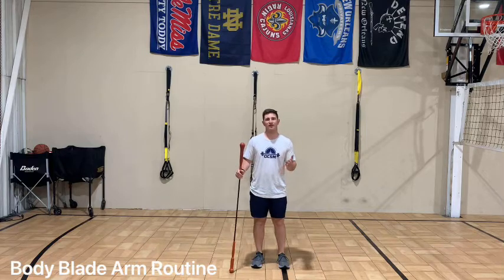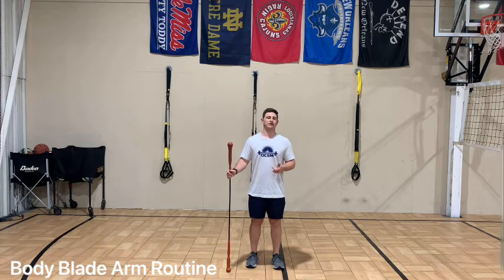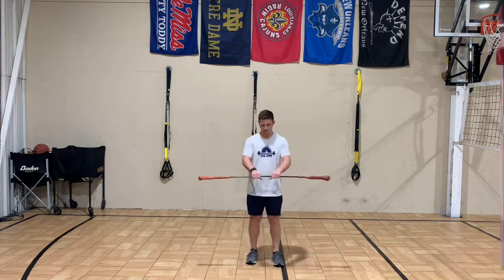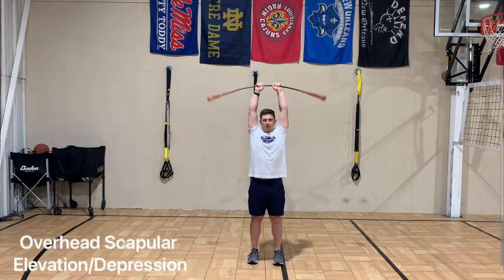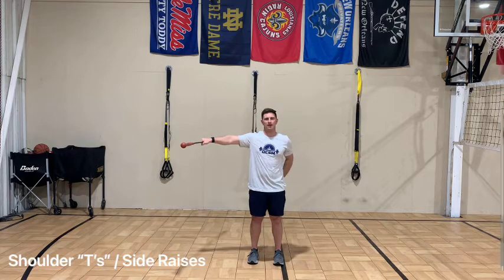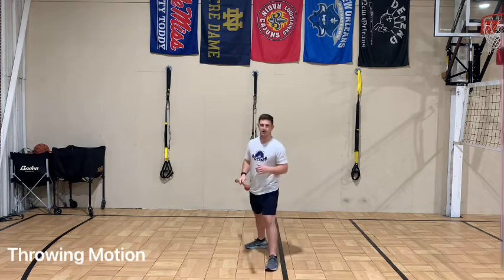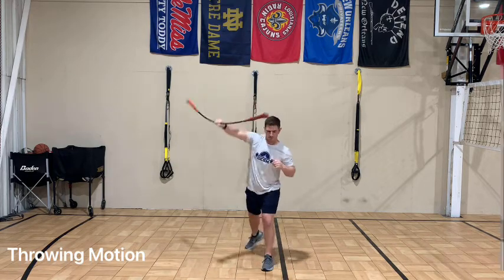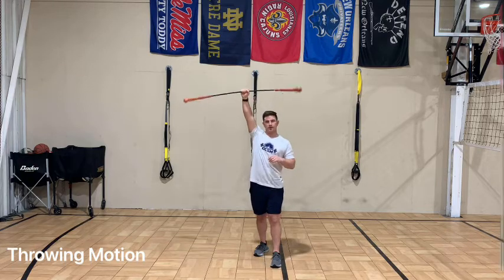Body Blade Shoulder Exercise Series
In this video I go over several exercises to warm up and train your shoulders, snaps, deltoids, and rotor cuff muscles.

These exercises are great to do before or after a Bull Pen or any other event requiring a significant amount of overhead throwing.

Each exercises should be done around :10 seconds each, building consistency over time.